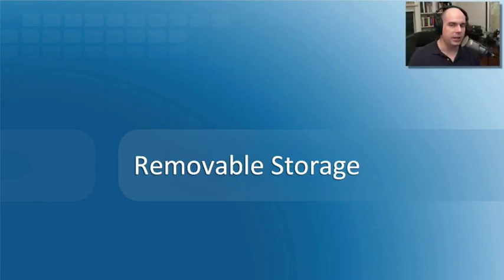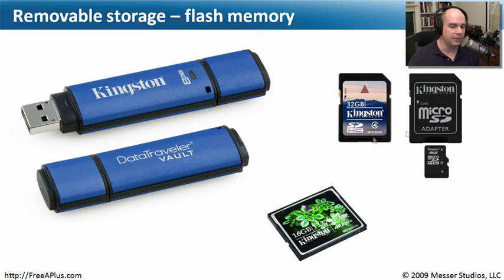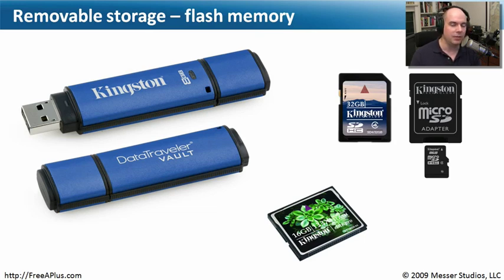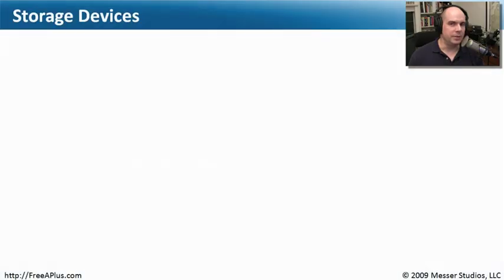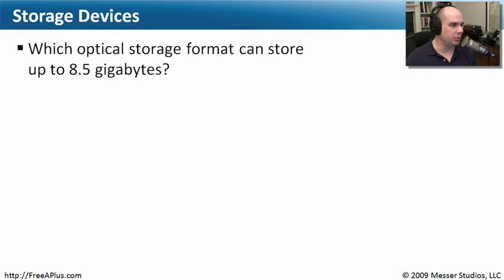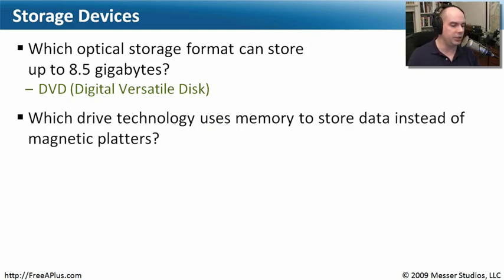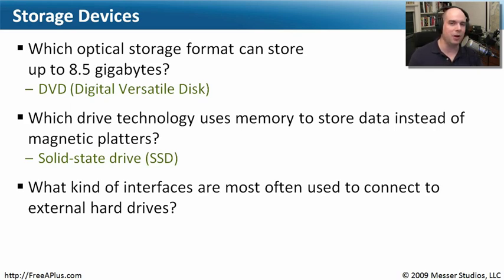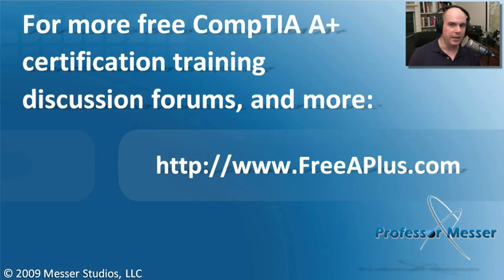Storage Devices - Part 3 of 3 - CompTIA A+ 220-701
Storage technology has changed dramatically through the years, from floppy disks through solid state drives. In this video, you'll learn about the technology behind floppy drives, hard drives, solid state technologies, and optical drives. You'll also learn about removable storage technologies, tape drives, and external storage options.